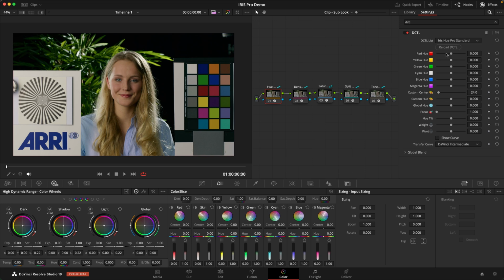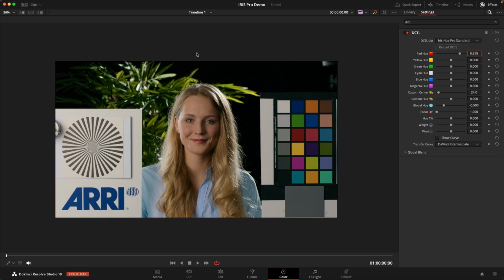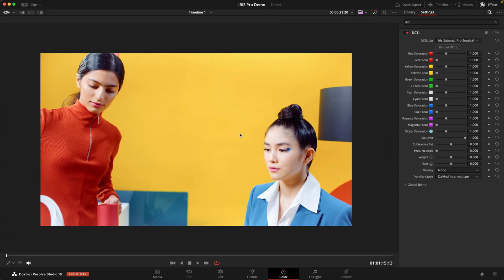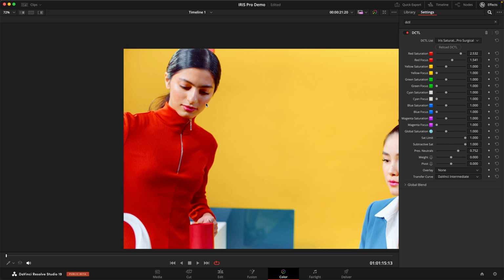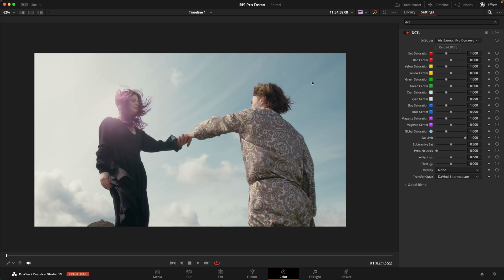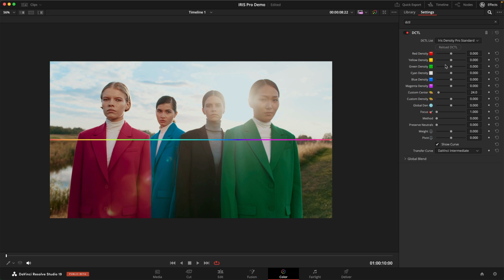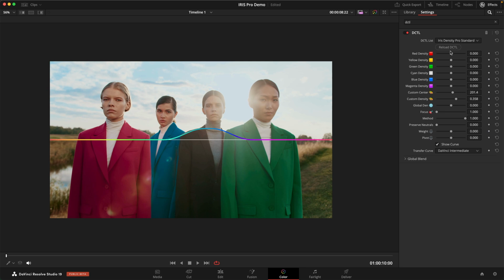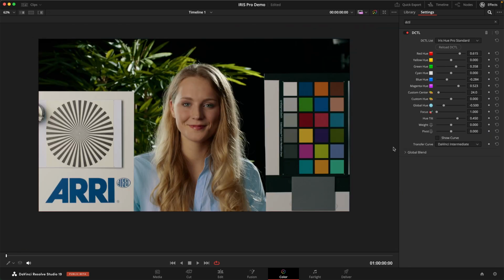Create Custom Looks in Resolve with IRIS Pro DCTLs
In which I introduce my IRIS Pro DCTL bundle for gamut shaping and look development. Or try the demos

Chapters:
0:00 Introduction
0:33 Module Overview
0:47 Hue Pro
2:49 Hue Tilt
3:50 Saturation Surgical
6:31 Saturation Dynamic
8:05 Density Pro Guardrails
9:30 Morphing between density styles
10:35 Recap